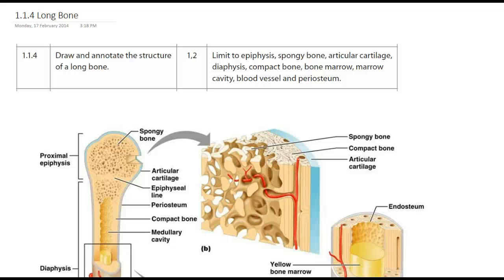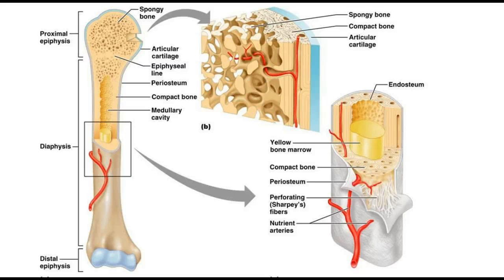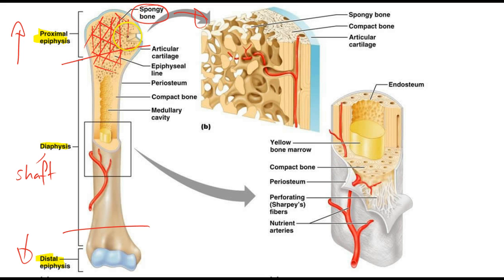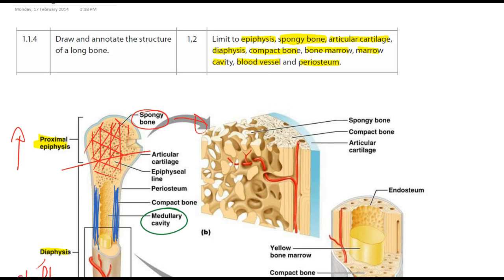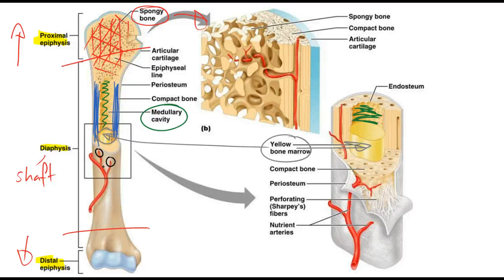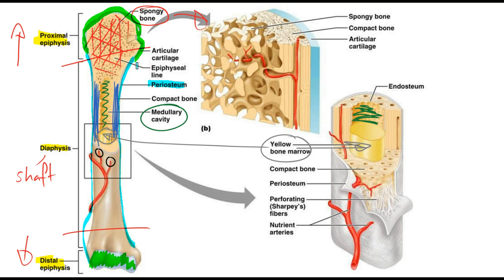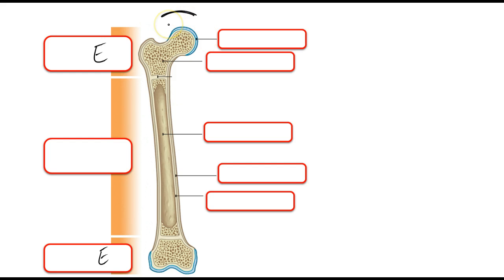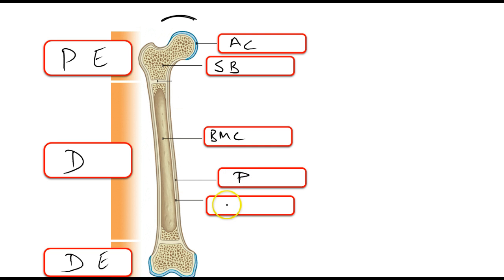1.1.4 Long Bone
1.1.4 Long Bone